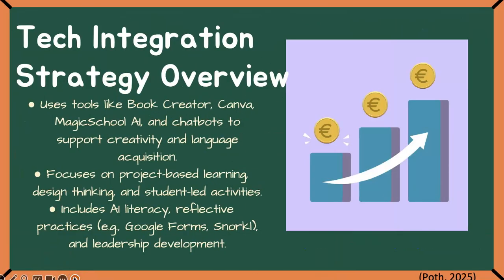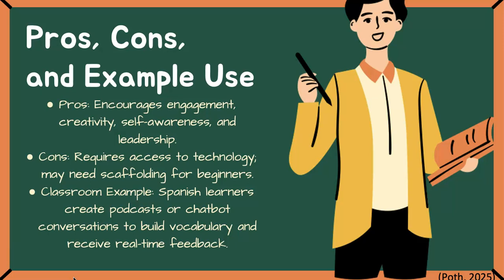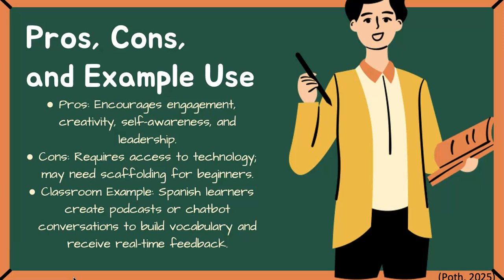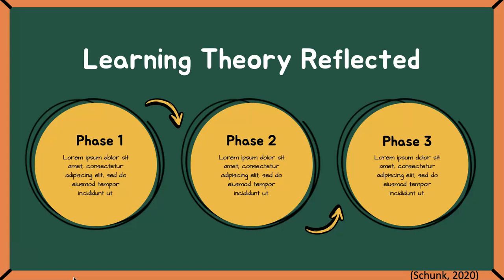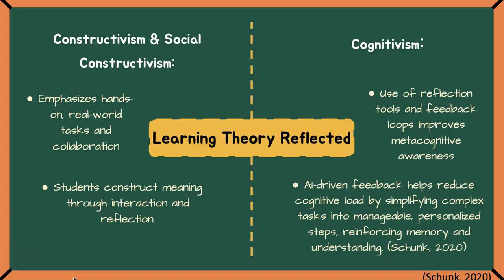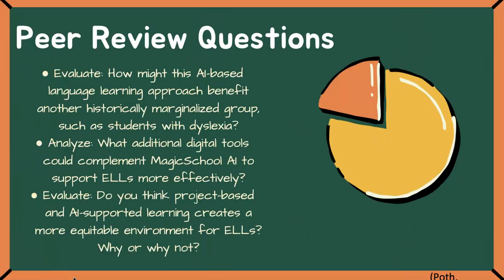Classroom Technology Resource Review:Building with AI for English Language Learners.